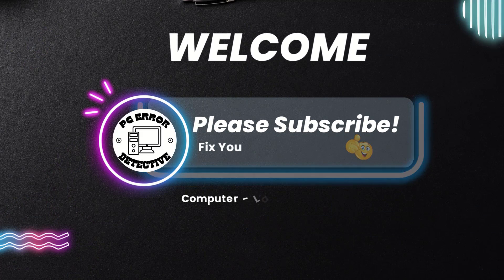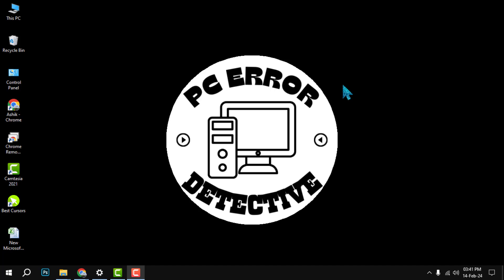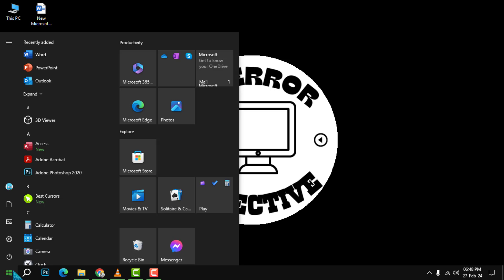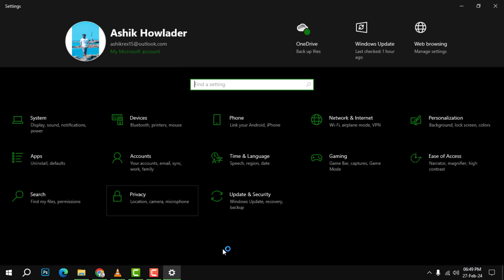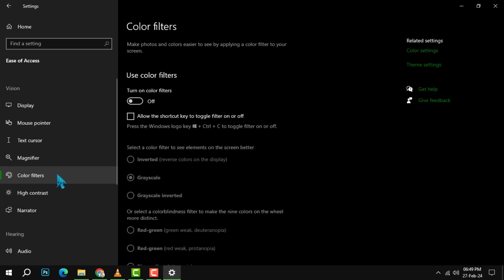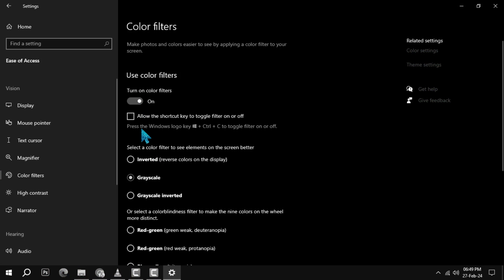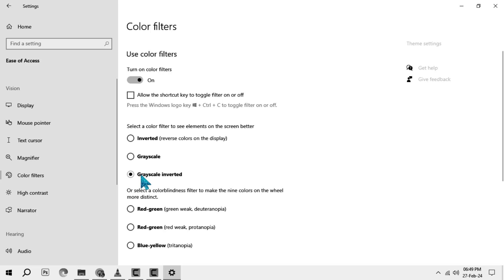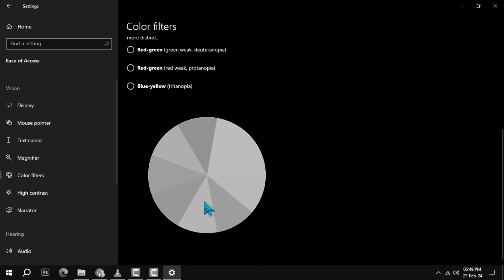How to Apply Color Filters on Windows | Make Your Screen More Comfortable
Do you want to change the color of your screen to suit your preferences or needs? In this video, I will show you how to apply color filters on windows using a built-in feature. You will learn how to choose from different color filters, such as grayscale, inverted, or red-green, and how to turn them on and off with a keyboard shortcut. This feature can help you reduce eye strain, enhance contrast, or improve accessibility. Watch this video and discover how to apply color filters on windows easily and quickly.

- how to change screen color on windows
- how to use color filters on windows
- how to adjust color settings on windows
- how to enable color filters on windows
- how to customize color filters on windows